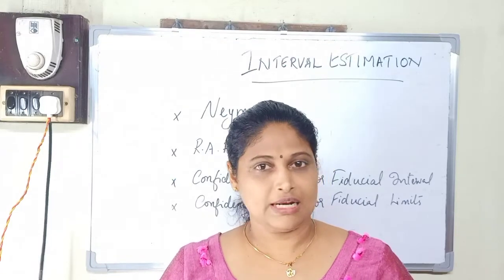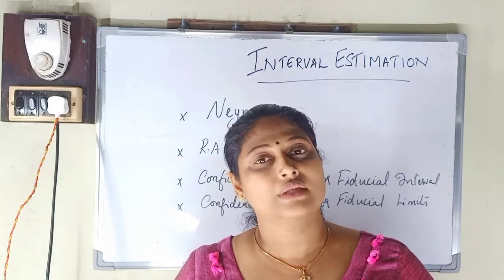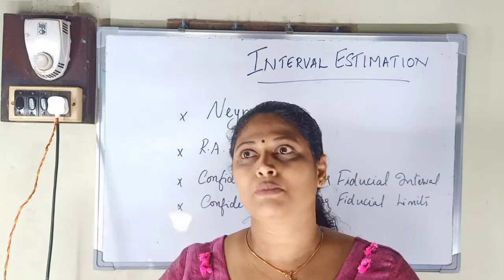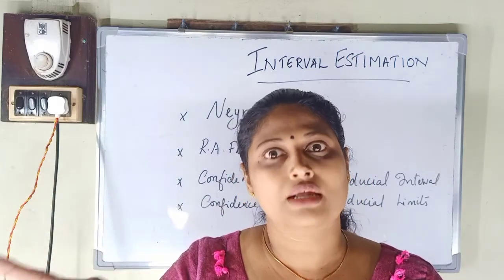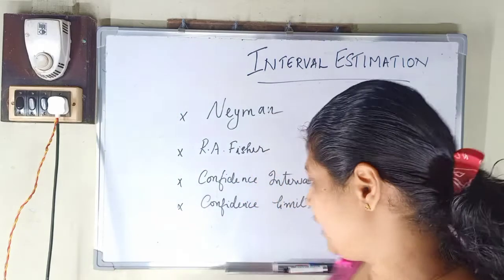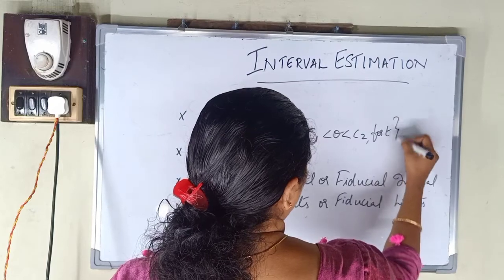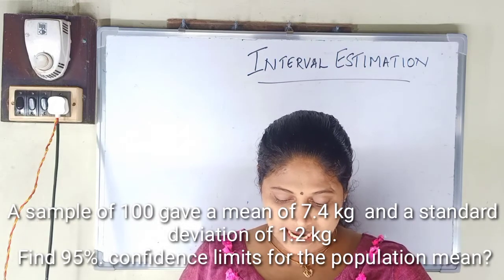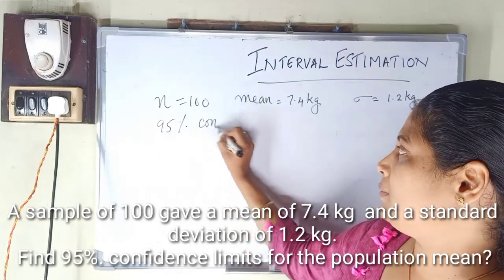Theory of estimationPart3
Interval estimation is explained.A problem based on confidence limits of mean is given